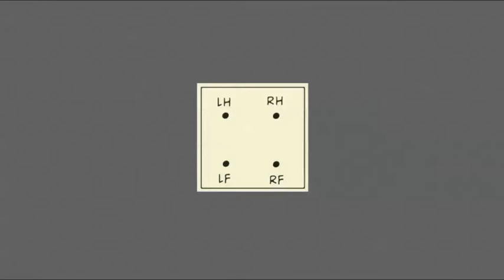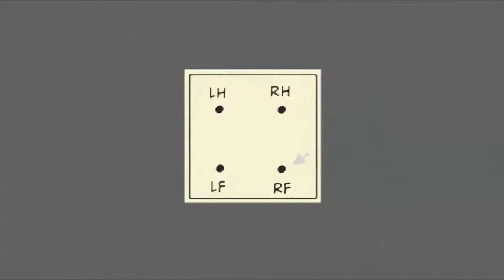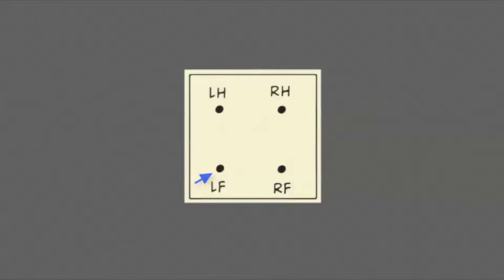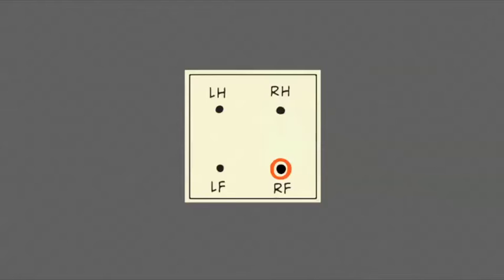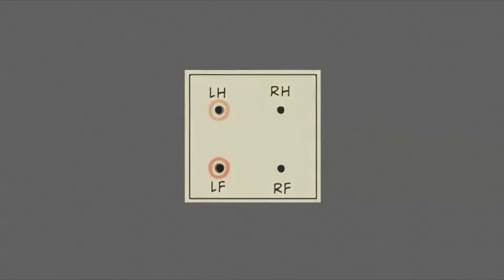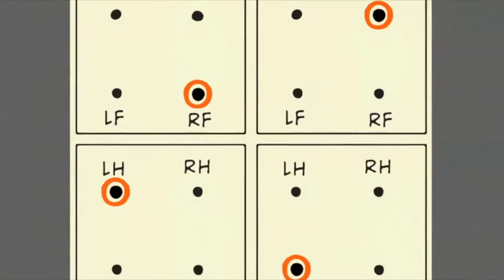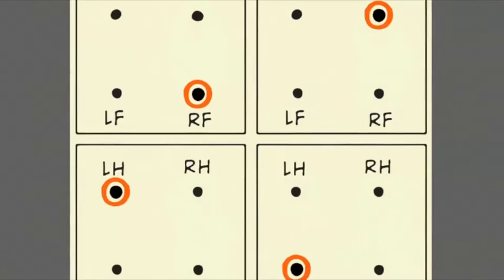Inner Drumming by George Marsh - Chapter 1